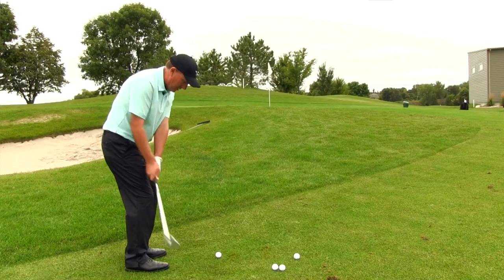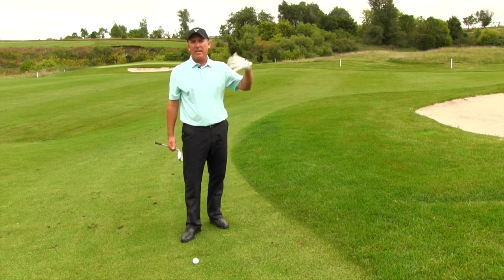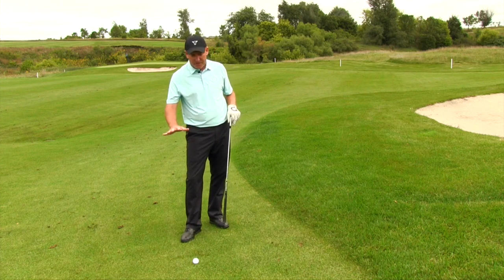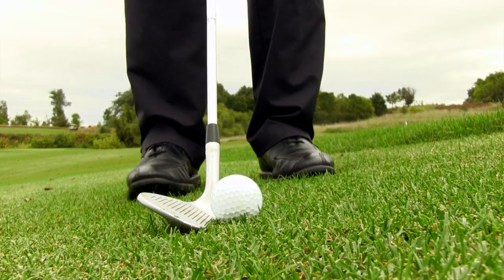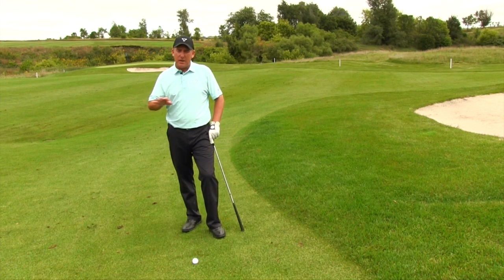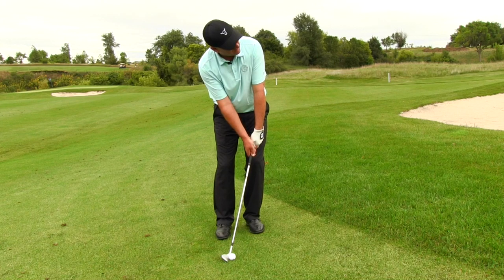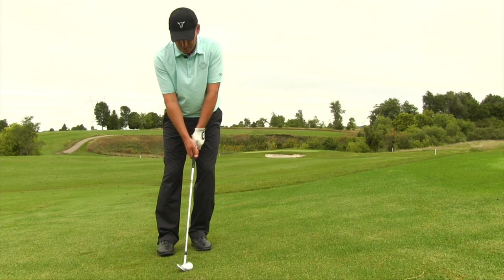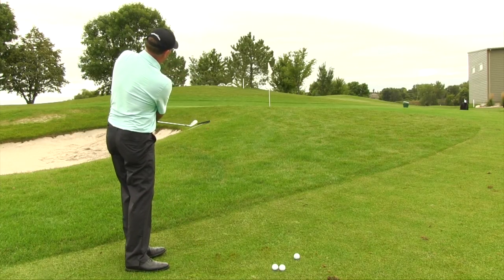Ball Position for High Soft Chip Shots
Hello golfers, PGA Teaching Professional Todd Kolb, and today we’re talking about how to hit the high
soft chip shot. Now first of all, what is that, and how is that different from a standard shot? Well, I think
the word kind of describes it for itself—I want to hit it high, and I want to hit it soft. So typically, it might
be a shot that we’re hitting up over a bunker—a greenside bunker—in order to get it up and down and it
could be any hole—par 3, par 5, doesn’t really matter—but I want the golf ball to come out high, I want
it to come out soft.
Now today’s example, I’m just talking about a standard lie; nice kind of fairway lie, and how do I hit this
shot. The first thing you’ve got to understand—because this is where a lot of people go wrong—is
you’ve got to have proper ball position with this shot. Standard chip shot, yes, we’re going to move the
ball back in the stance a little bit. High soft shot, we are not doing that. We’re moving the ball so it’s
more in the center of the stance. That will allow us to deliver more loft to the golf ball at contact. So
that’s the first tip—number one, get the ball in the center of the stance.
The other thing that I want you to be aware of—because a lot of people go wrong here—is you have to
be aware of shaft angle. Most people, when they’re hitting a chip shot, lean the shaft way forward, and
that’s fine on a normal shot, but if you’re trying to hit it high and soft, but when you lean the shaft
forward, you deloft the golf club. It almost makes the shot impossible. So you want to set up so that
the handle and the club head are in a neutral position.
Those two tips go along with the standard ones that we give on all chip shots. Feet are pretty close
together, pressure a little bit forward on the lead foot. So let’s do a quick recap. I want to hit the golf
ball high and soft; I’ve got to have a club with a lot of loft on it. I want the ball in the center; I want a
neutral shaft angle; and if I go ahead and make my natural chipping motion, that ball will pop up nice
and high and soft, and hopefully finish close to the cup.

The Phil Mickelson flop

Suppose also you left yourself with a nasty chip shot and need to hit the ball high and have it land soft. Phil Mickelson is a master at hitting perfect flop shots under the most pressure-packed situations. You can be too.

Remember your ball position and take the fear out of the flop shot. You need to deliver more loft to the shot so move the ball towards the middle of your stance.

You hear the words “position” or “positioning” in sports a lot—and with good reason.

Football coaches talk about the importance of field position and positional matchups in regards to players. Basketball coaches stress being in the right position on defense or to grab a rebound. Auto racers are obsessed with pole position and getting position on the track so they can make a move towards Victory Lane. Boxing, tennis, soccer, it doesn’t really matter what sport you choose, your position is key.

Golf is certainly no different. And today, we’re going to talk ball position at address—with all clubs.

It all goes back to the basic fundamentals you learned during your very first junior lesson. Grip the club with your hands in the right position, stand with your feet, and the proper ball position at address. Without these basic fundamentals, you simply can’t play good golf.

Now you might think, “I learned about those things as a kid and it doesn’t apply now.” Not true. We could all use a refresher course from time-to-time. There could be several reasons why you played poorly during your last round. You might have doomed your round before you swung the club, all because you weren’t lined up properly.

Knowing the proper positioning during setup is the key to scoring, and in this article I’m going to walk you through your bag and show you how having the proper set up will help you play better and score better.

Fix your slice today!